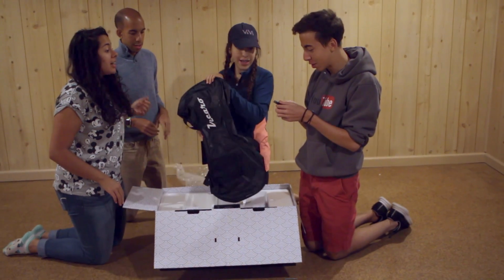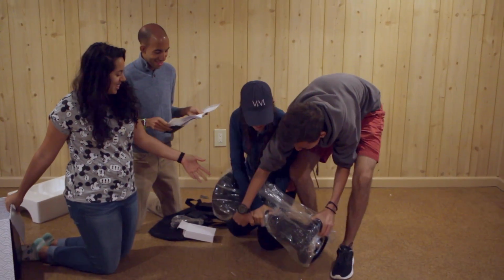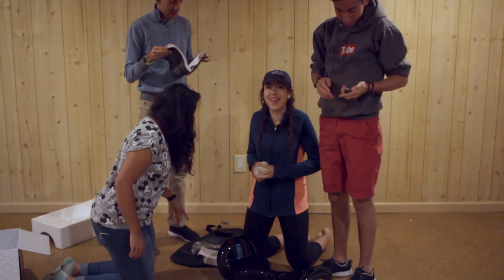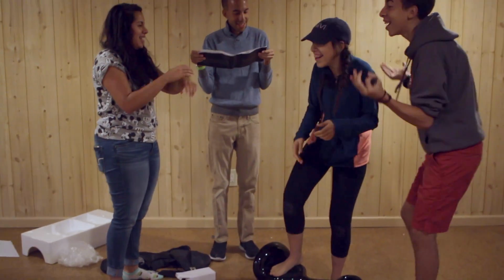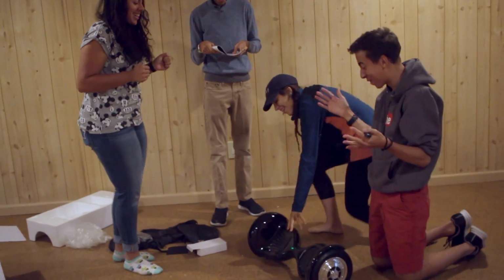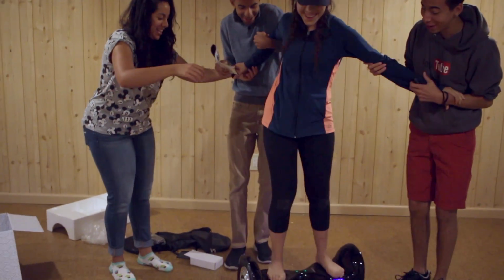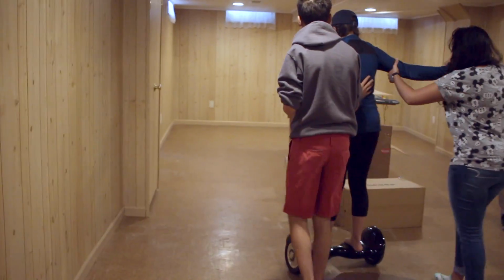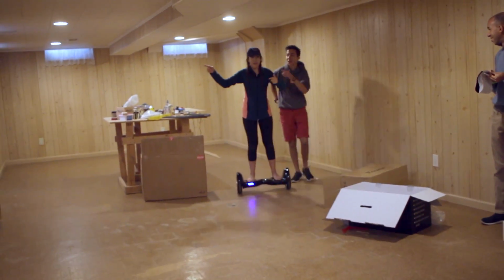Kids try riding a hoverboard for the first time!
Contest ends 11:59PM 27th May 2016 (Pacific Time (US & Canada))